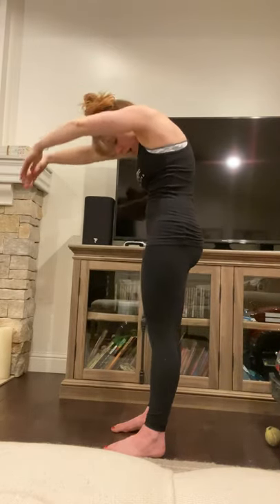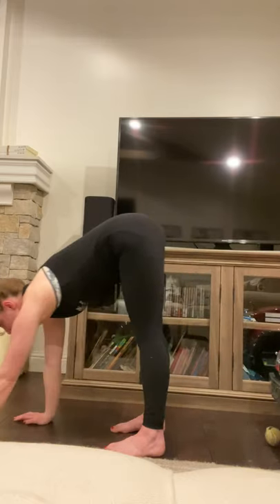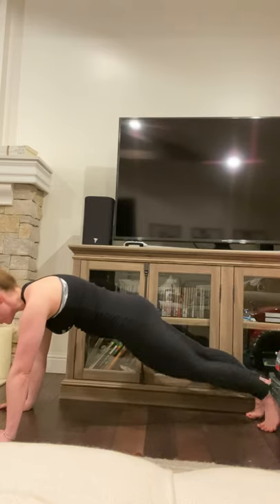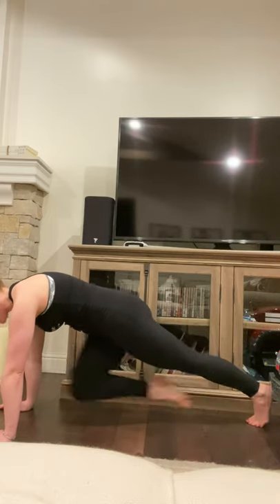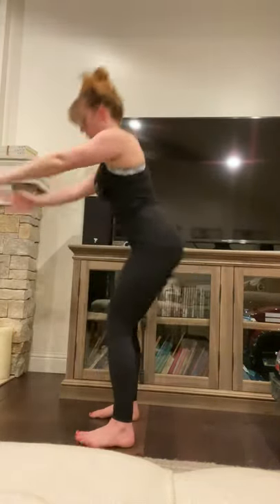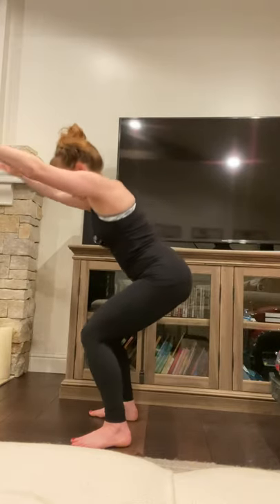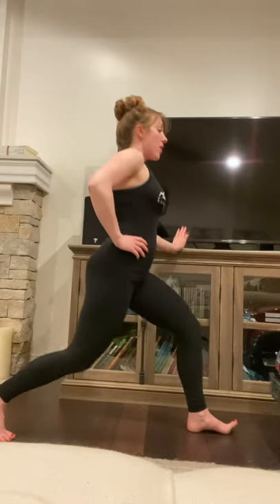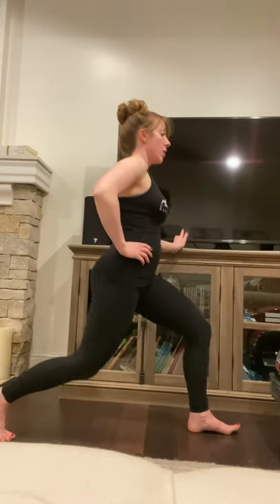Wake up and warm up!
A get your day started, short, move your body flow.